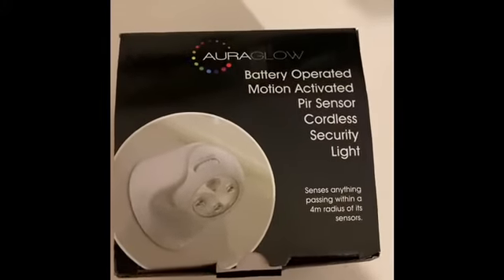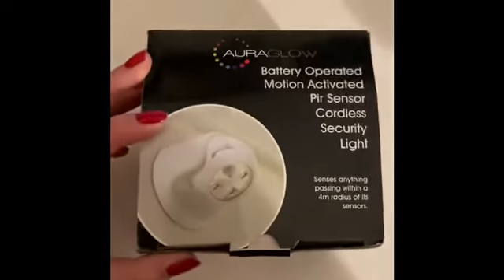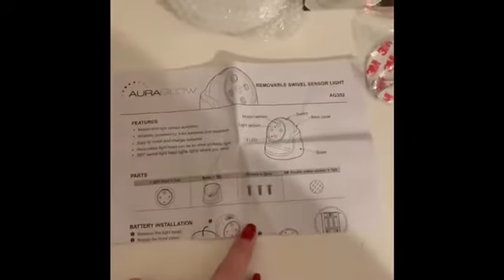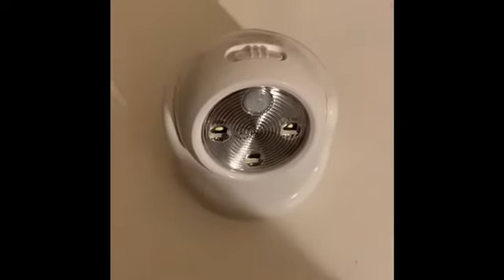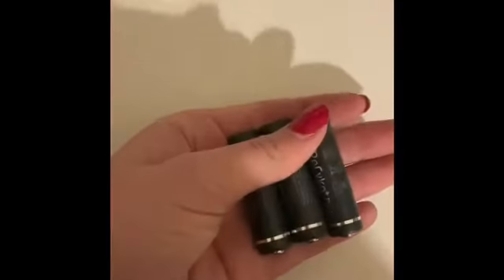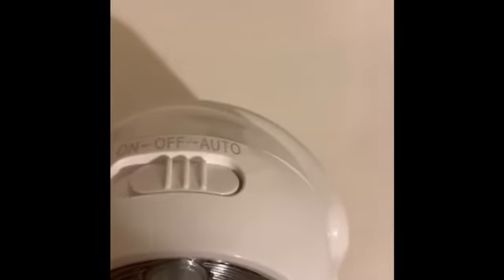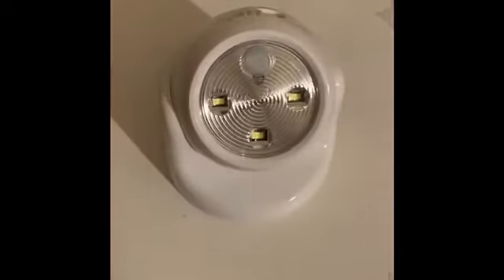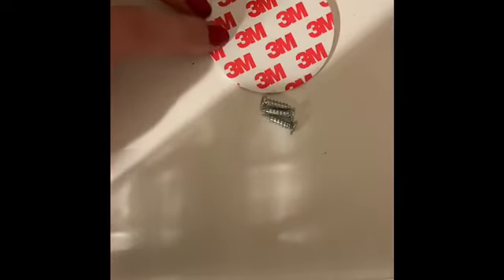Very Handy Battery PIR Battery security light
Tired of searching for a switch at night? These fantastic extremely handy little battery PIR lights are so simple to use you can stick them anywhere they take less than two minutes to fit and will turn themselves on when they detect motion. They really are great little lights the benefits are they are safer more economical and make life easier !!